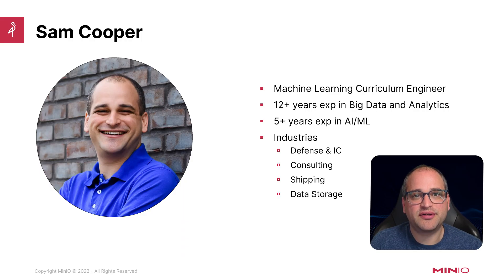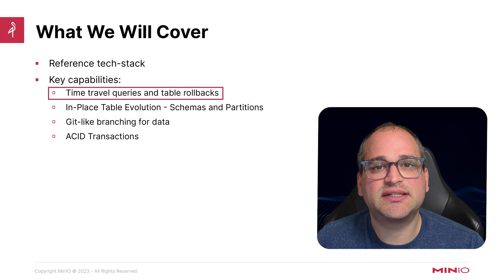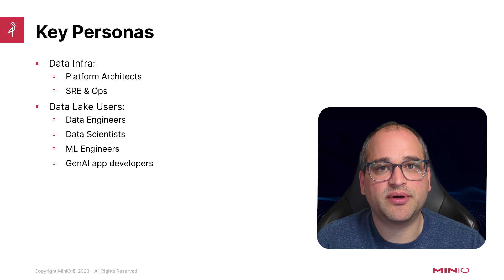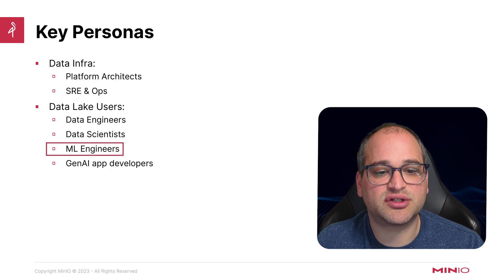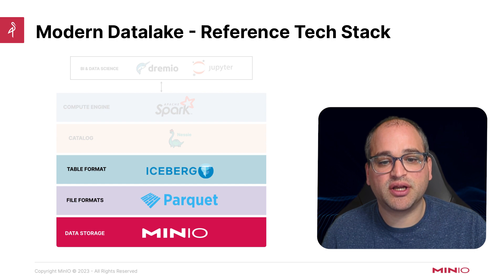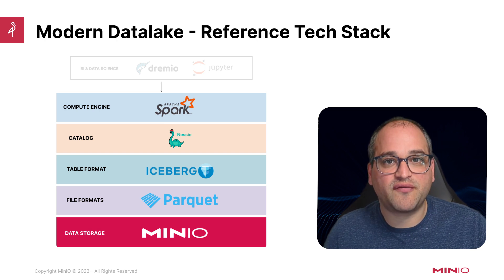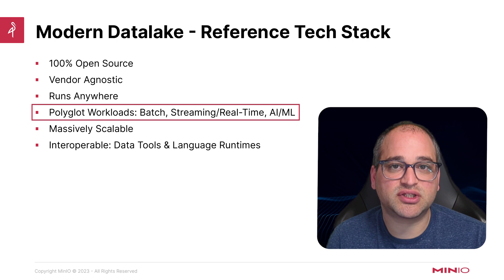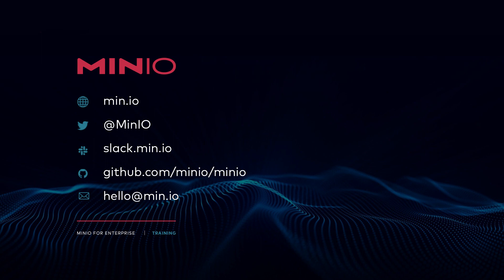MinIO Modern Data Lakes: Key Capabilities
In this first session of a series on deploying a modern data lake with MinIO, we introduce key capabilities of a modern data lake including time travel, in-place table evolution, git-like branching, and ACID transactions. You will learn about important layers of a modern data lake architecture and then look at a reference tech stack that integrates MinIO with powerful open-source tools. Note that this course is primarily focused on using a data lake for storing and processing structured data inside tables.